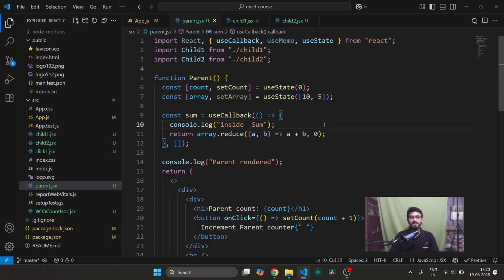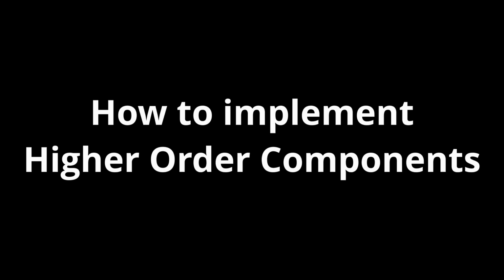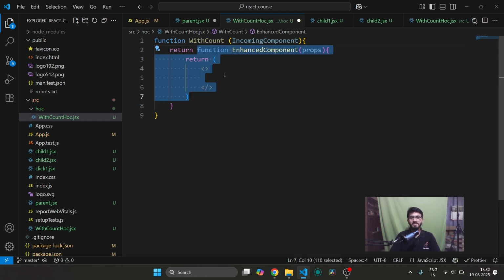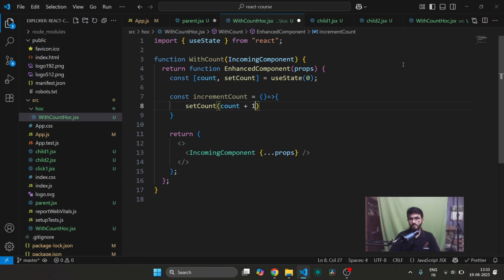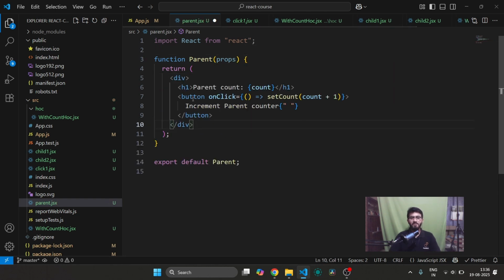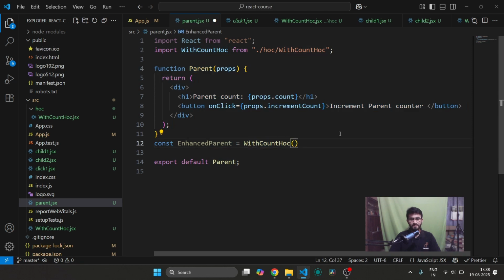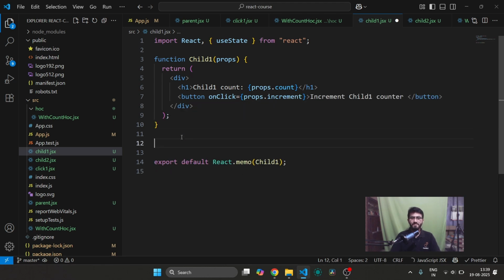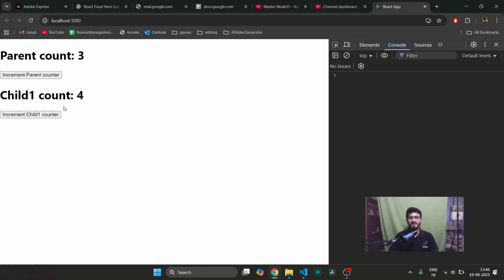Day 18 | HOC in React Explained | Higher Order Components with Example | React Zero to Hero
Welcome to Day 18 of React 30 Days Zero to Hero Series! 🚀

In this video, we’ll learn about Higher-Order Components (HOCs) in React – a powerful pattern for reusing component logic.

👉 What you’ll learn in this video:
What is an HOC in React?
Why and when to use Higher-Order Components?
Building a reusable HOC with counter functionality
Creating ClickCounter and HoverCounter using the HOC pattern
Difference between HOC and other patterns like render props / custom hooks

By the end of this video, you’ll be able to write reusable and cleaner code in your React apps using HOCs.

What is an HOC in React with example?
How to create Higher-Order Components in React?
Why do we use HOCs in React?
HOC vs custom hooks in React – which to use?
How to implement counter functionality using HOC in React?
React interview questions on Higher-Order Components